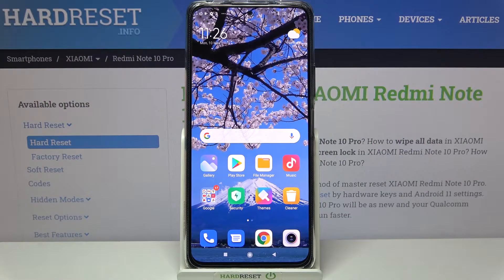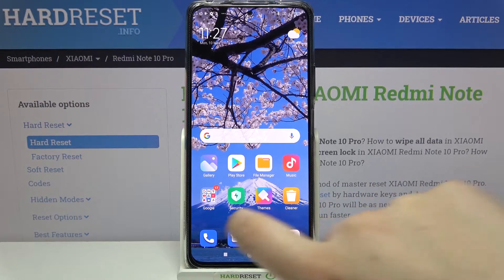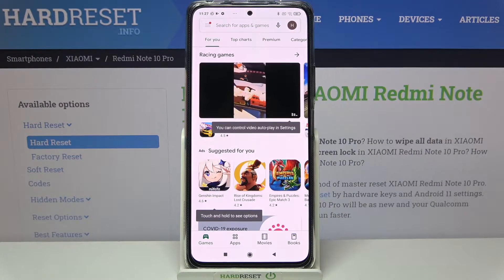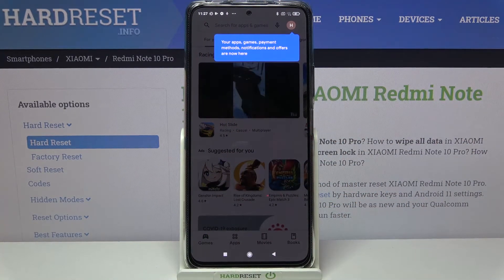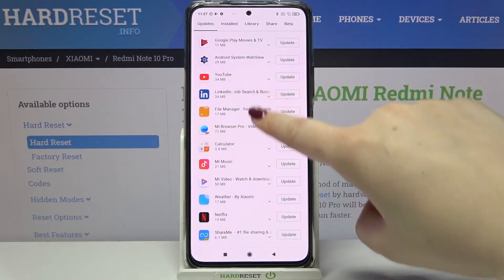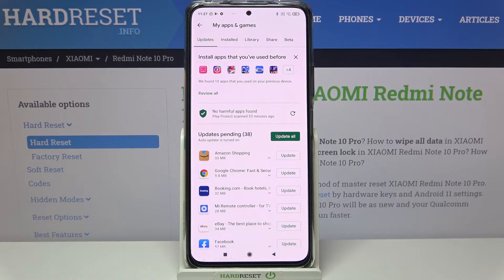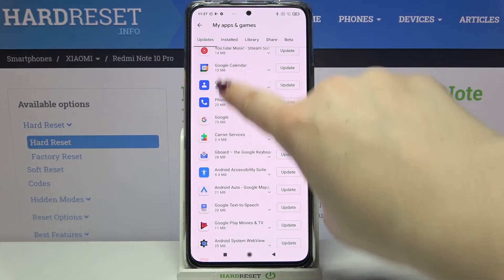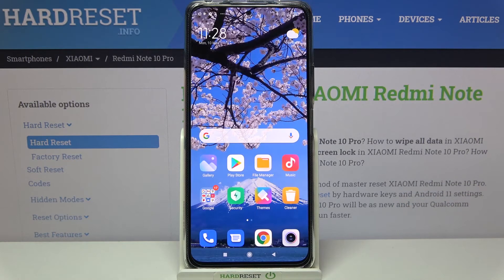How to Update Apps in XIAOMI Redmi Note 10 Pro – Download Newest Apps Version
Learn more info about XIAOMI Redmi Note 10 Pro:
If you want to be up to date with all application updates on your XIAOMI Redmi Note 10 Pro, stay here with us and learn how to easily update all applications. Open the Google Play Store application, then go to the tab with apps and games and see how our specialist easily updates selected applications and all apps at once. Visit our YouTube channel and find more tutorials for XIAOMI Redmi Note 10 Pro there.

How to update apps in XIAOMI Redmi Note 10 Pro? How to update applications in XIAOMI Redmi Note 10 Pro? How to install latest app version in XIAOMI Redmi Note 10 Pro? How to update apps via Play Store on XIAOMI Redmi Note 10 Pro? How to check the newest app versions in XIAOMI Redmi Note 10 Pro? How to check recently updates apps in XIAOMI Redmi Note 10 Pro? How to install the newest app version in XIAOMI Redmi Note 10 Pro?